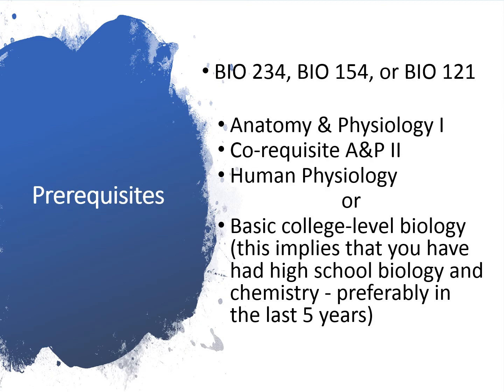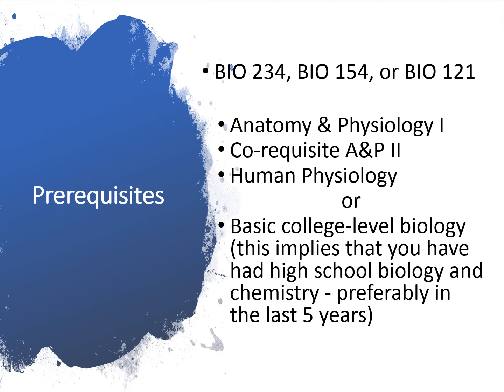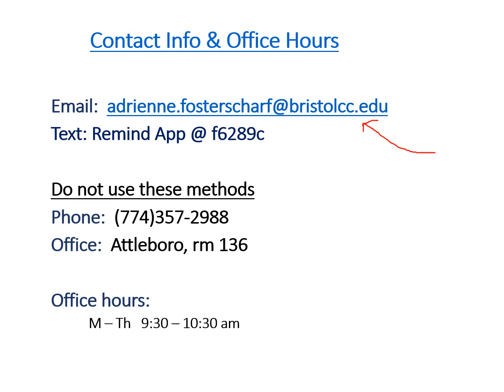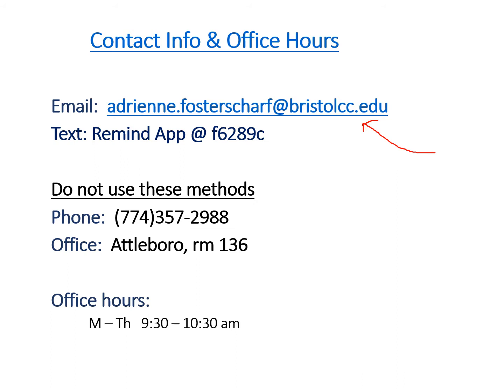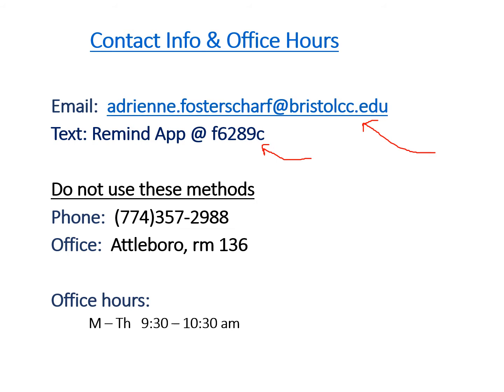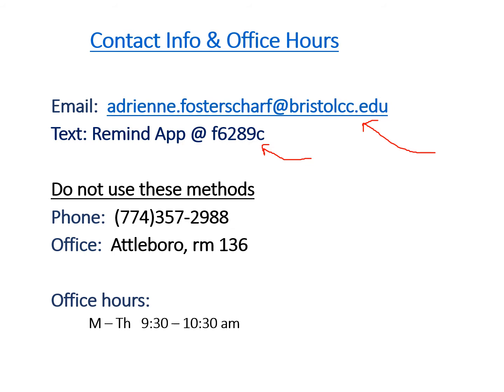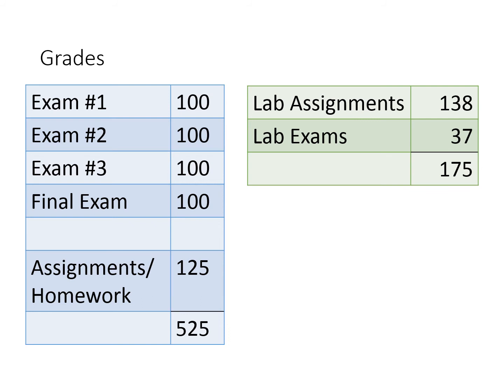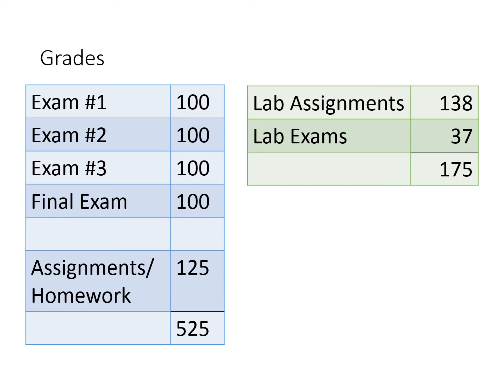Bio 239: Information About Your Course (Fall 2020)